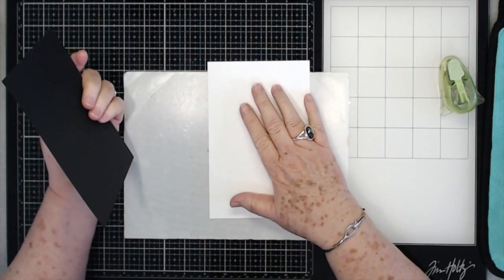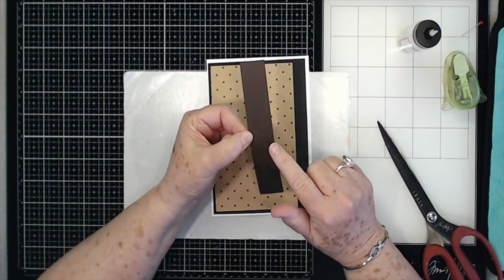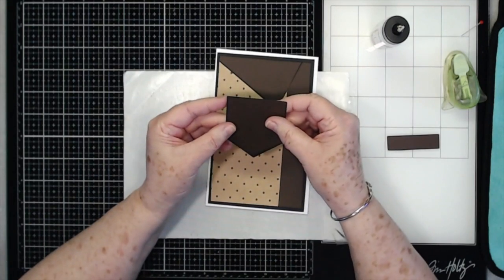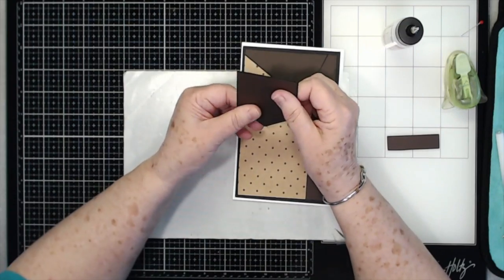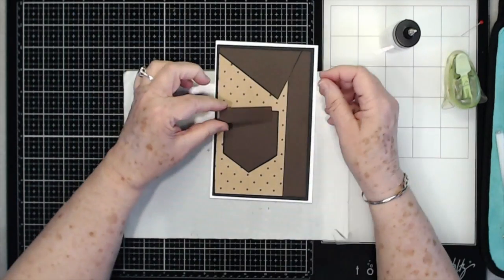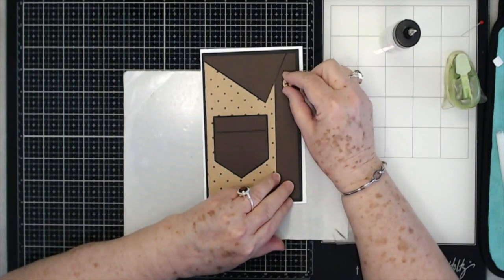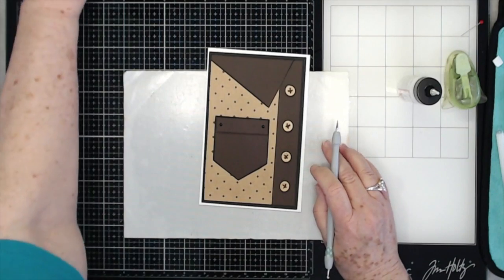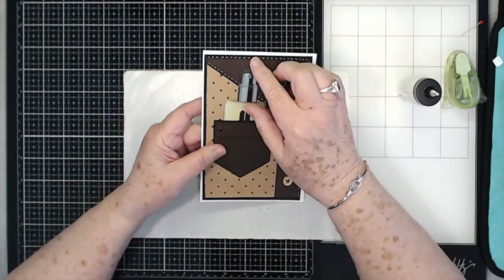Fathers Day Shirt Card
Today we are starting on our Farthers Day cards.   Make sure to click "Show More" button so you can see all the links.

**Products I Use:

Nesting Oval die set
Pop Dots
TH Celebrate die
Neenah CS
Metal clips
EK punch 2 1/4”
EK punch 2” circle

SWME Team